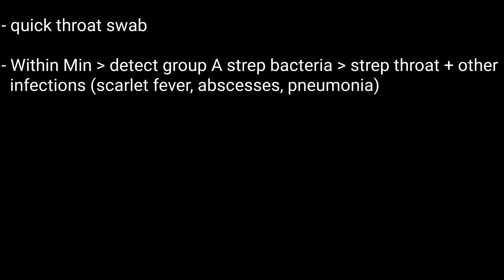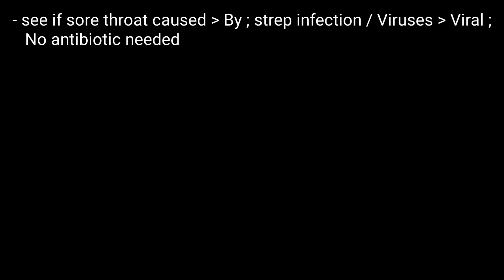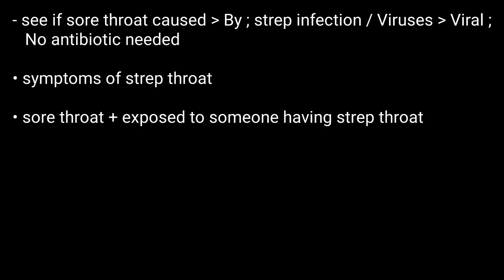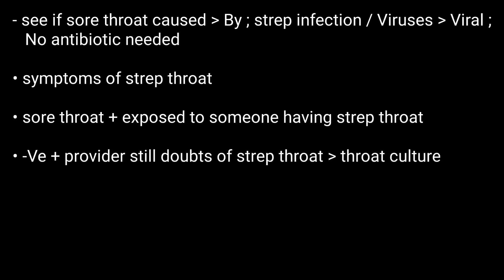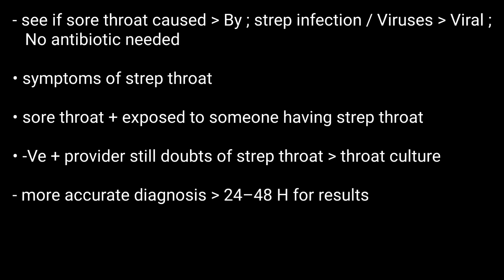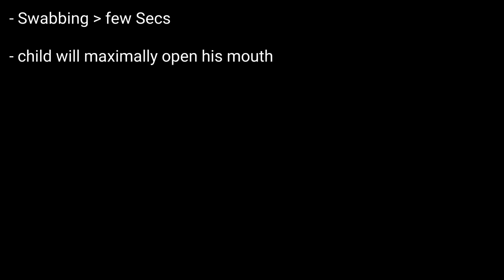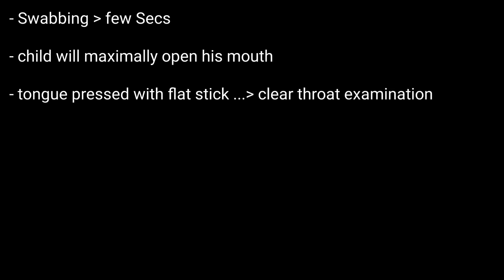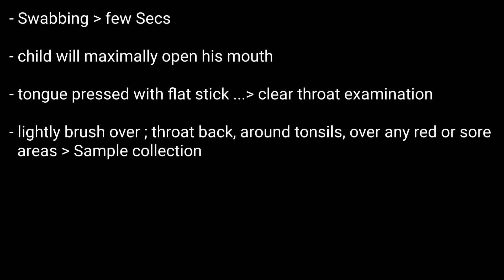Rapid Strep Test | How Rapid Strep Test Is Done